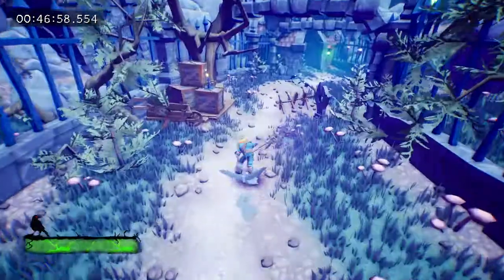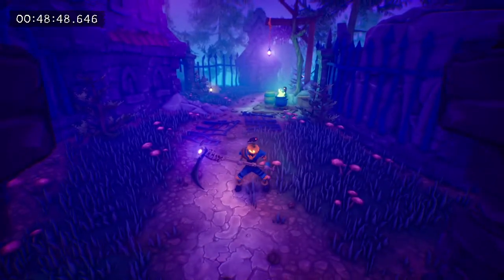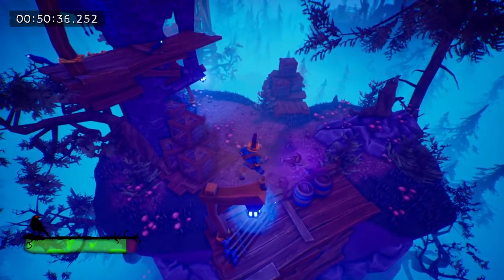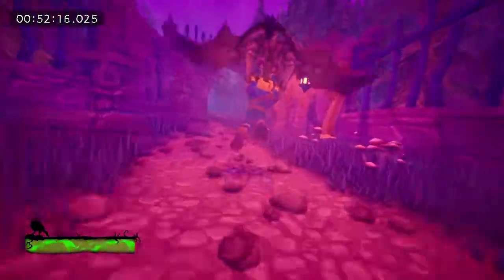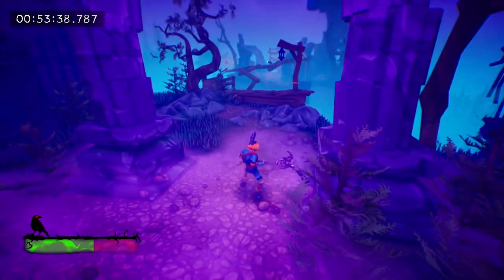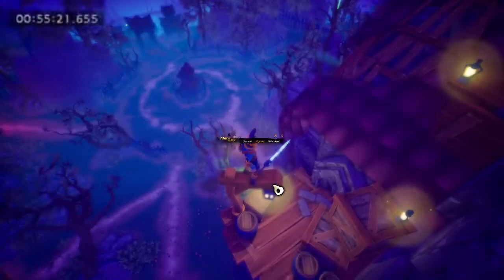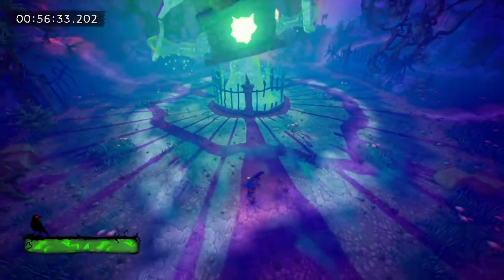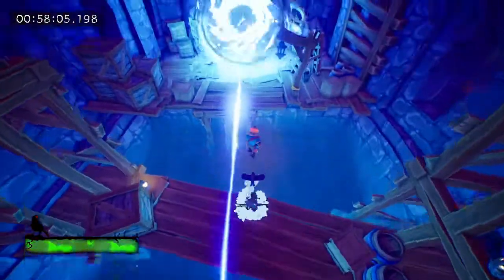5 Pumpkin Jack NG No OOB Speedrun Guide - Cemetery